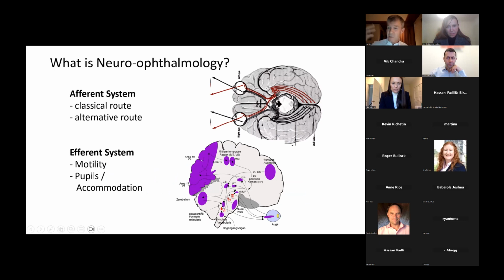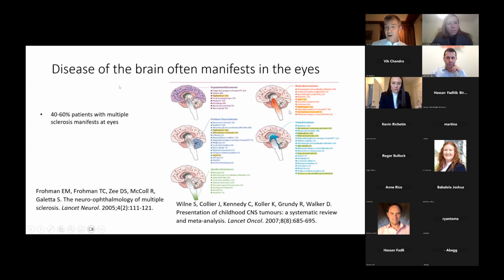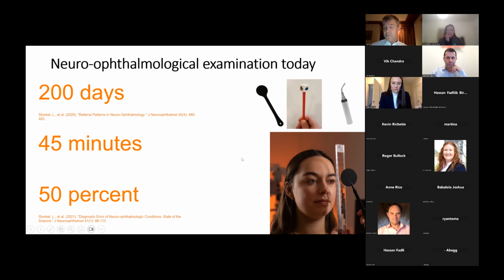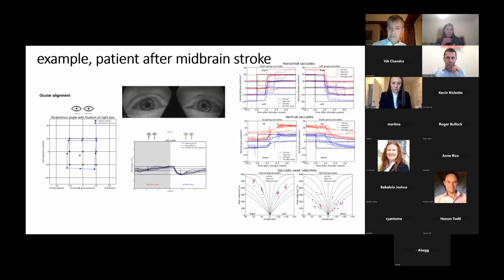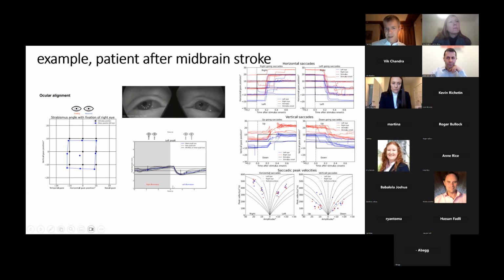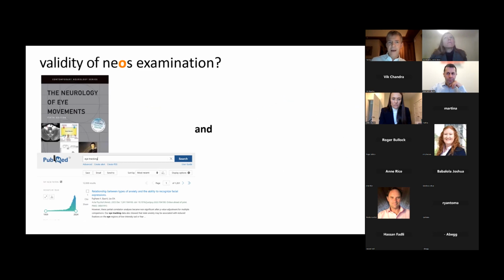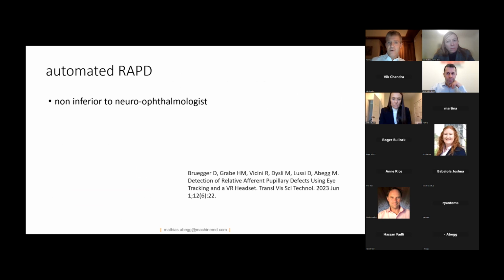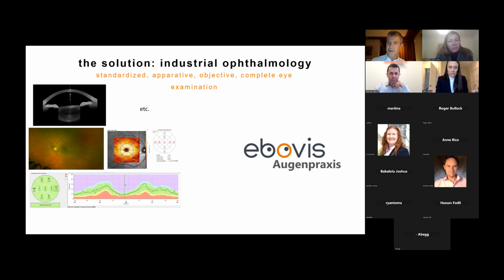To measure brain function-Mathias Abegg, MachineMD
"To measure brain function"
Mathias Abegg, MachineMD, Switzerland

The medical approach to detect disease involves the search for a loss of function. That is particularly true for brain disease, which usually manifests with a functional loss. Most brain functions involve eye movements and pupil movements. In this presentation I will show how loss of function can be detected using eye-tracking and pupiltracking and I will show the clinical use of such measures.